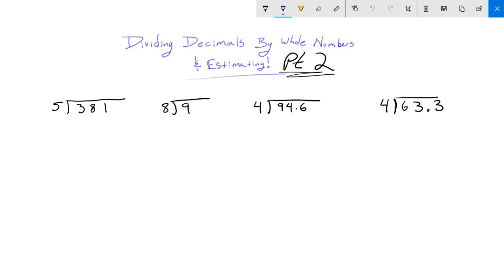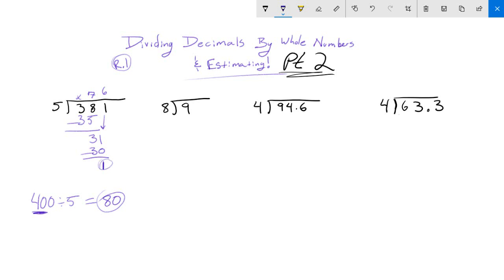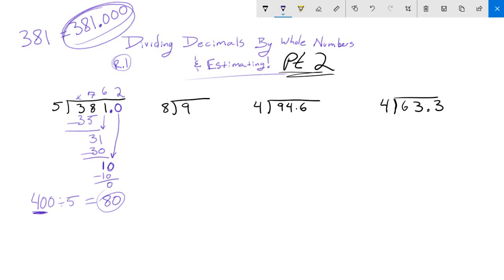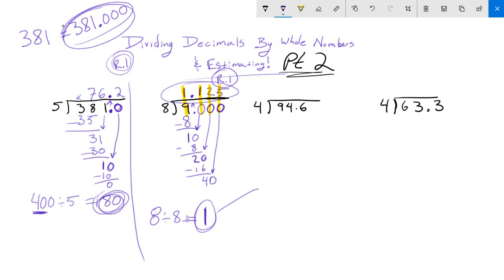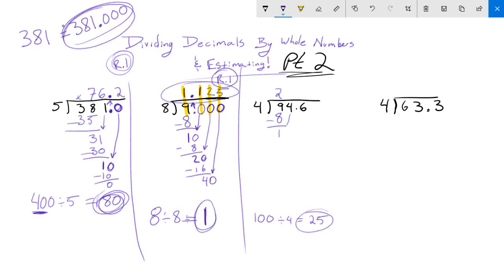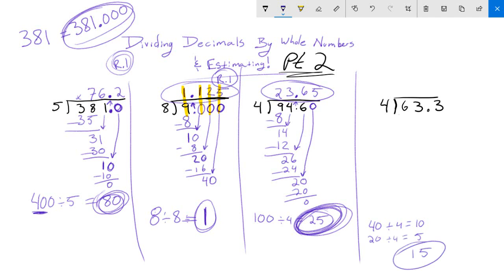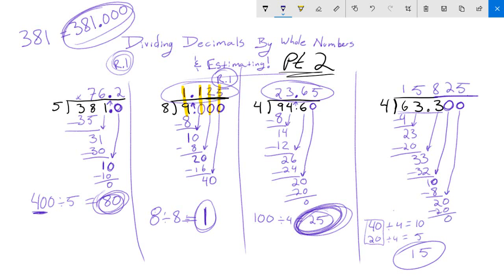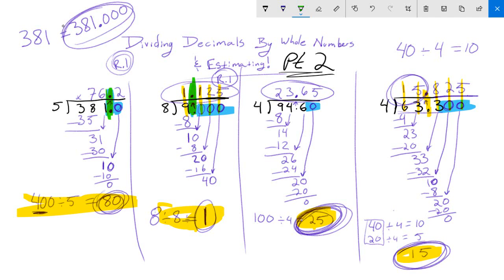Dividing with Decimals part 2